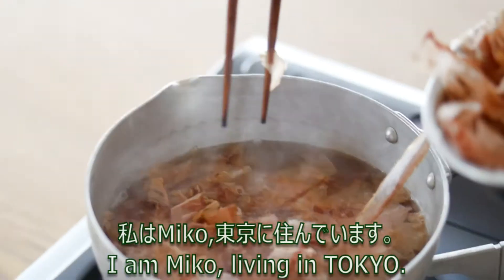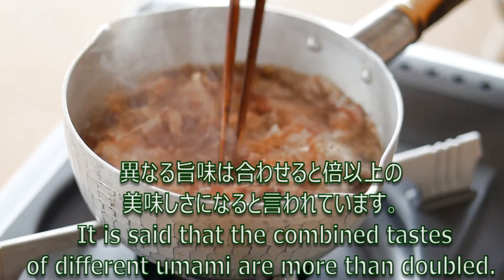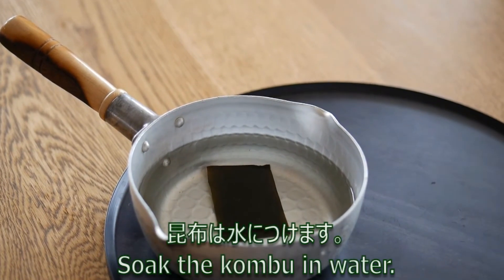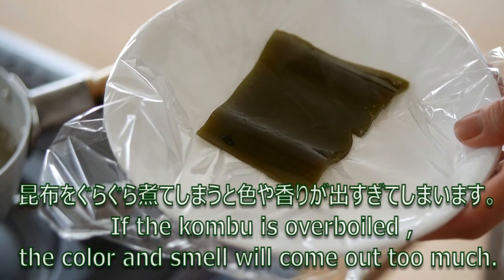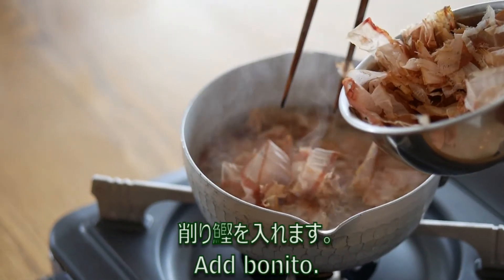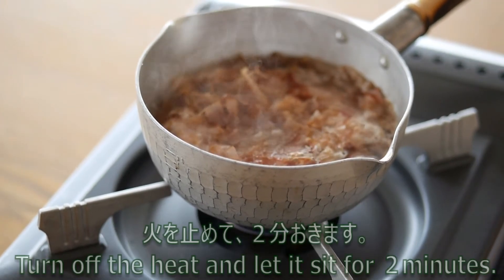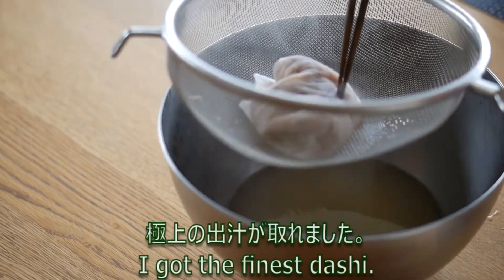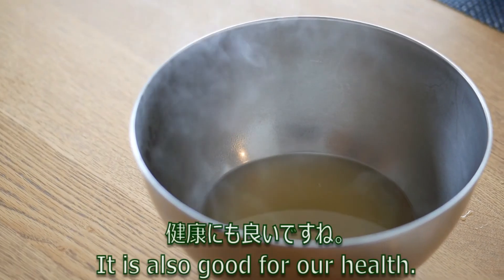Dashi kombu- bonito 昆布鰹出汁 (Japanese broth)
昆布は、産地によってそれぞれ特徴があるので、お好みで選ぶと良いと思います。
私は、マイルドで鰹との合わせ出汁にむいてる北海道産の真昆布（山出し昆布）を使うことが多いです。 早煮昆布は、早く柔らかく煮える昆布なので、旨味は少なく出汁をとるには向きません。
良い昆布は、少量でも良い出汁が出ます。
また、出汁を取り終わった後も、煮て美味しく食べられるので、結果的には経済的だと思います。
鰹節はさっと出汁が出る薄削りのものを使ってます。
１度出汁を取り終わった昆布と鰹を使ってもう一度出汁をとることができます。
この出汁は２番出汁と呼ばれます。 煮物や味噌汁などに気取らない料理に使えます。
Each kombu has its own characteristics depending on the place of origin, so you can choose the one as you like. I often use Ma kombu made in hokkaido, which is mild and matches dashi with bonito.
Hayani kombu(Early-boiled kelp) is one that can be boiled quickly and softly, so it has little umami and is not suitable for dashi. Precious kelp produces delicious dashi even in small amounts.
Also, even after we use it to make dashi, we can simmer and eat it deliciously.
So I think it is economical as a result.
I use thinly sliced dried bonito that make a delicious umami immediately.
After making the dashi once, we can make dashi again using reused kombu and bonito.
It is called Niban Dashi(No. 2 broth).
It can be used for unpretentious food such as simmered dishes and miso soup.

Special thanks to the DMM teacher　and Jeanette. DMMの先生方とJeanetteに感謝。
Great thanks to Hitomi.　そして、私の娘ひとみに大いなる感謝。

dashi Japanese broth#kombu#Japanese cuisine#Japanese food#Japanese cooking#wasyoku